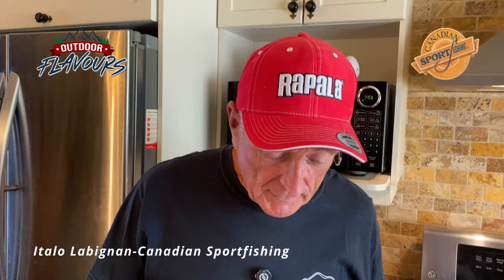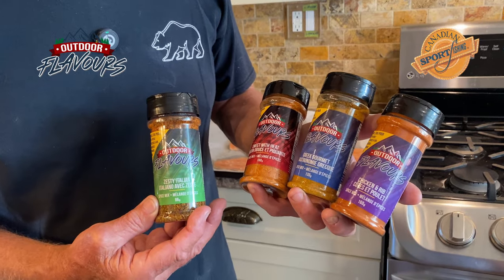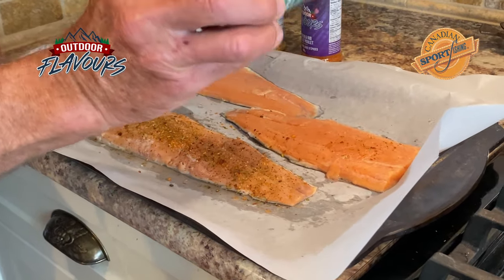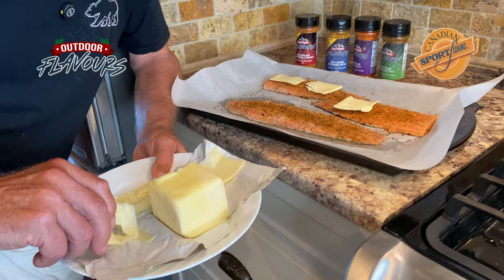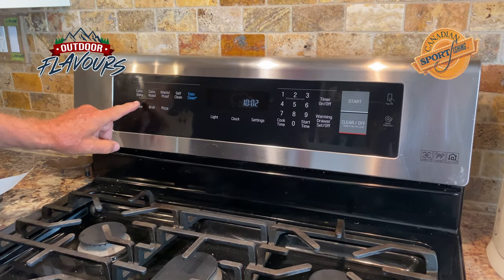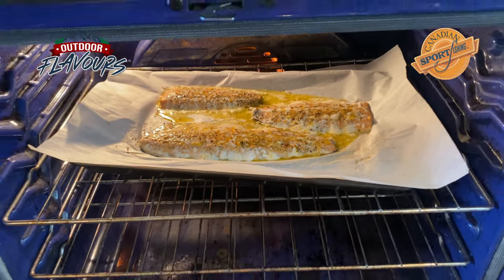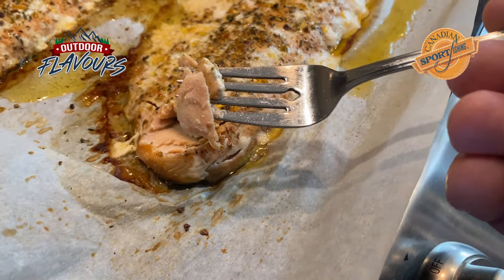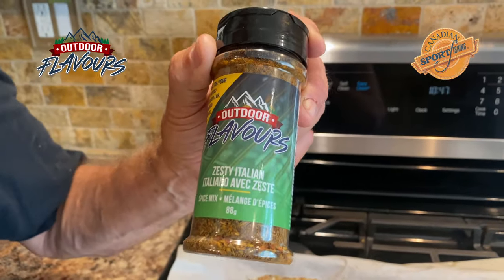Outdoor Flavours Baked Pink Salmon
Italo Labignan host Canadian Sportfishing & Here's the Catch! TV series shares one of his favorite way to bake fresh-caught Pink Salmon using the Outdoor Flavours Zesty Italian rub.